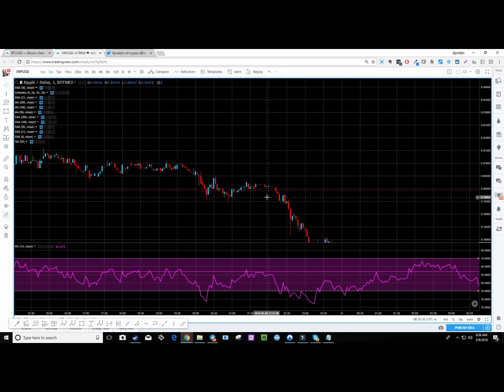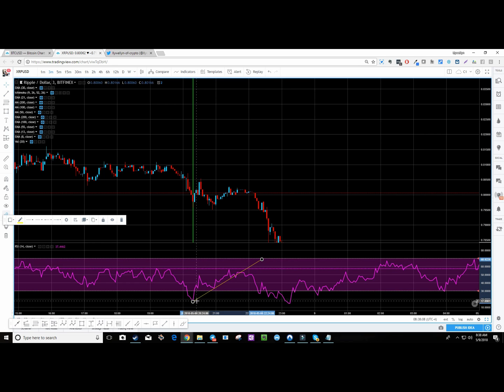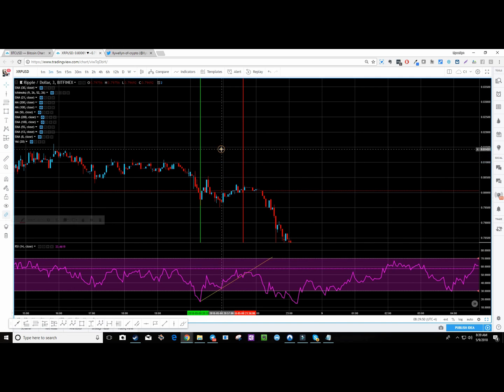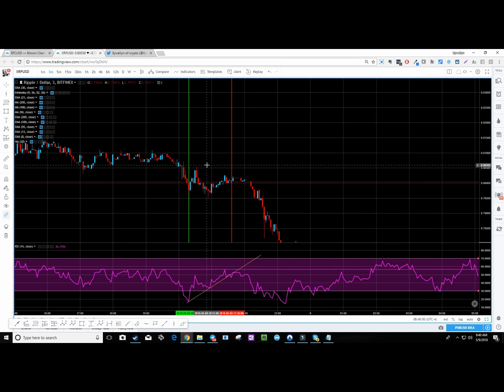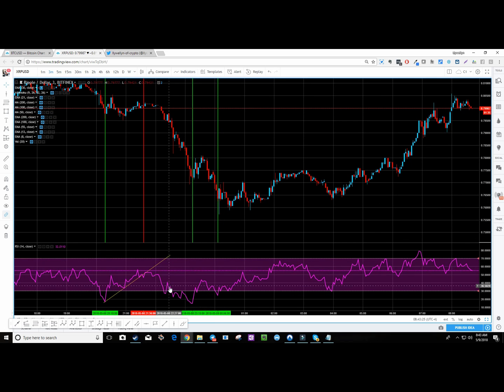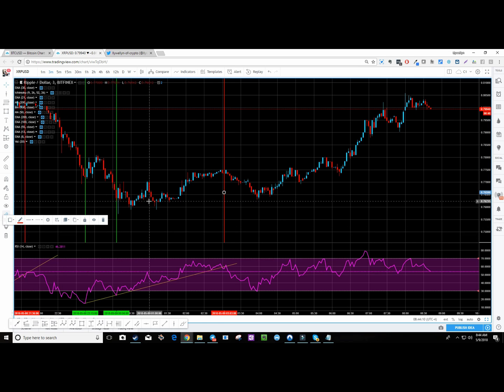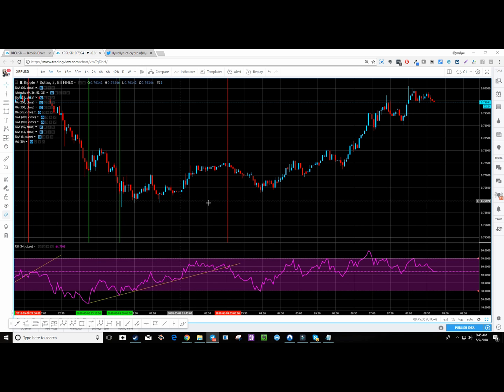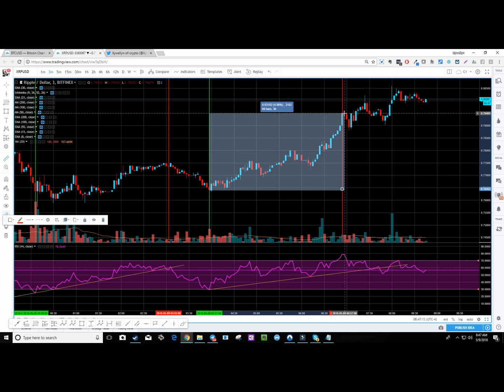Crypto Trading oRSI - Example 01 - See Me Remind Myself to FOLLOW THE RULES!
oRSI = "Over RSI Strategy"

I provide a perfect example for why these rules exist & why we follow them. Took a great trade & made it a decent but stressful trade. We learn from our mistakes!

I'm just starting to build my following & any support helps.

If you find my content useful, a share or like is plenty, but a donation if you're able will guarantee content keeps on keepin' on. & I will hardily raise a glass in your honor from across the interwebs.

BTC: 1F2YjPQdBw8g5PZJbCopJumCUdZHPTa2Jf
LTC: LZ1pbTreHEEaneDCmN76nbouWVi4Ri5kk6
BCH: 19nLdKeyC6H1f7hhFefN4Fm9iWYDxCWE5w
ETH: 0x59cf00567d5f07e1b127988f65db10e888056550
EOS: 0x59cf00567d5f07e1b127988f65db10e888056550